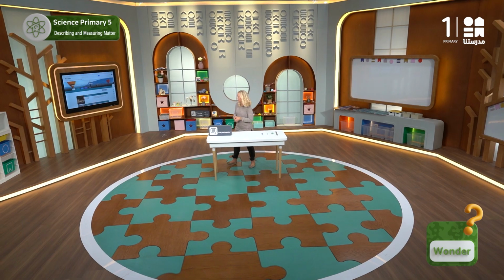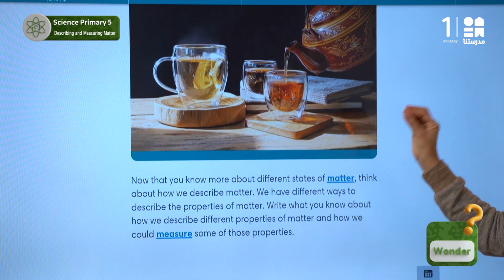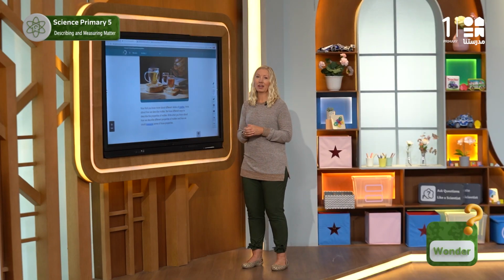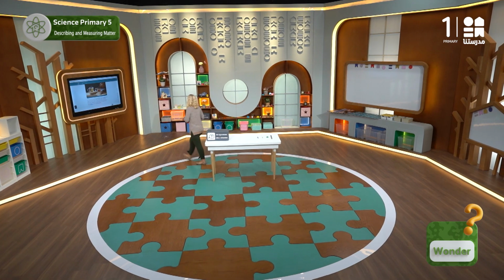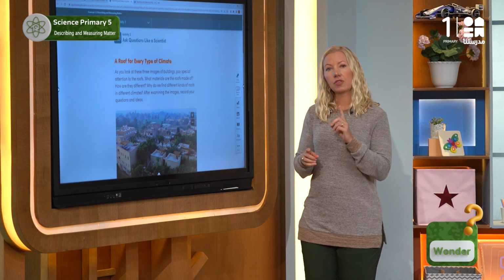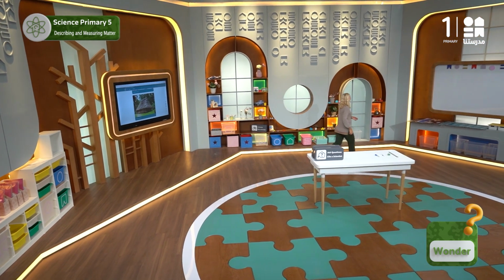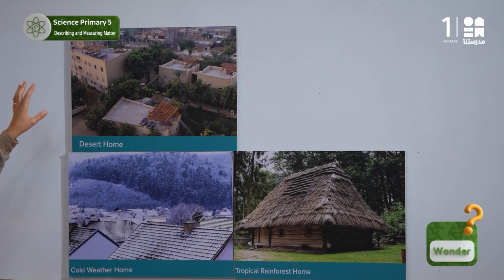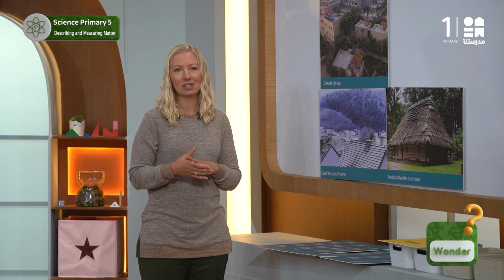Describing and measuring matter | Science | الصف الخامس الابتدائي